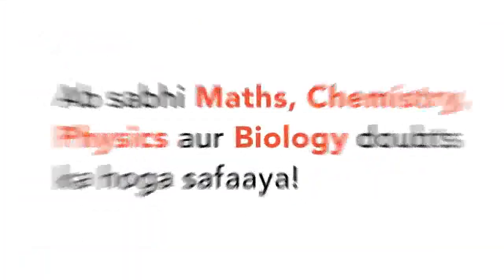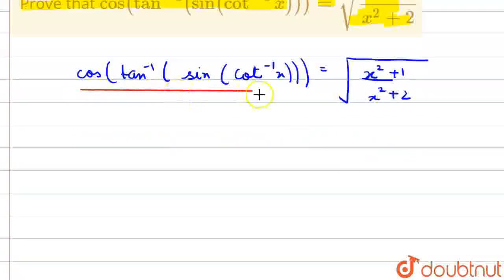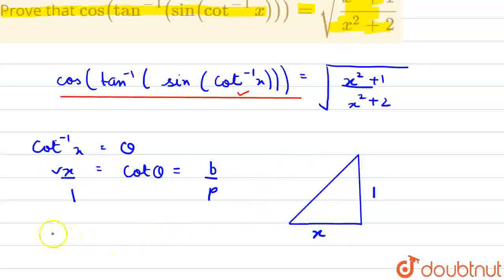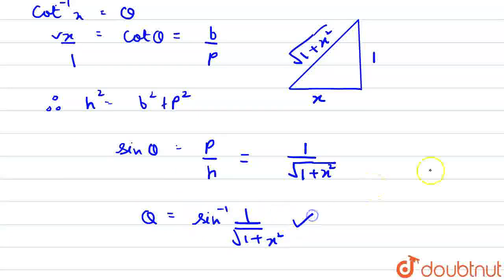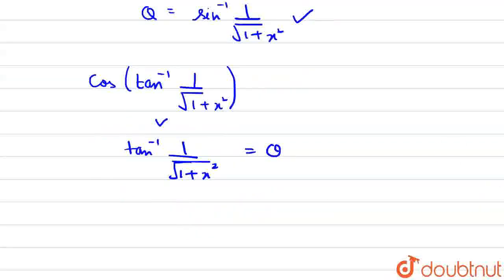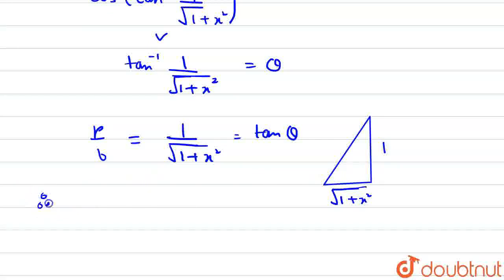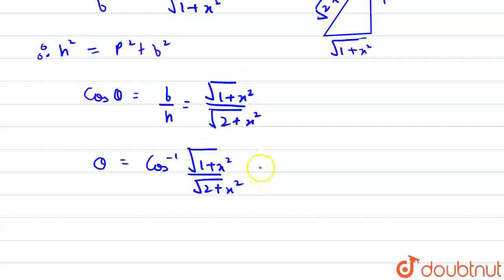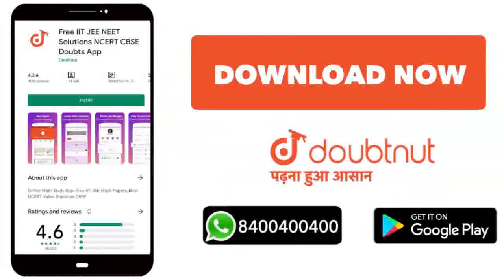Prove that cos (tan^(-1) (sin (cot^(-1) x))) = sqrt((x^(2) + 1)/(x^(2) + 2)) | CLASS 12 | INVERS...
Prove that cos (tan^(-1) (sin (cot^(-1) x))) = sqrt((x^(2) + 1)/(x^(2) + 2))
Class: 12
Subject: MATHS
Chapter: INVERSE TRIGONOMETRIC FUNCTIONS
Board:IIT JEE

👉 Have Any Query? Ask Us.